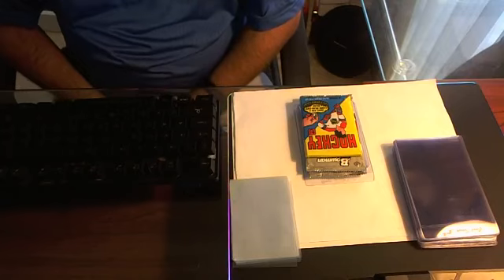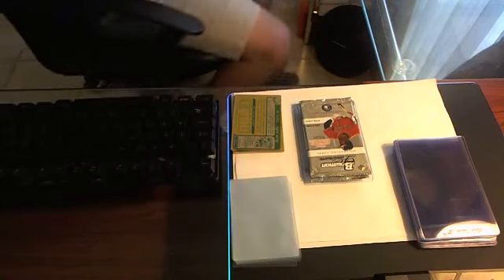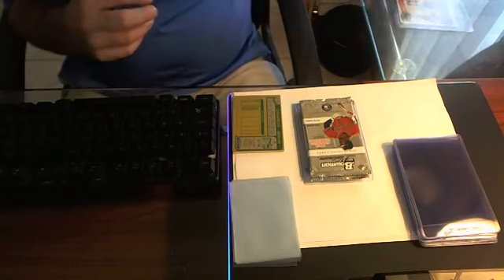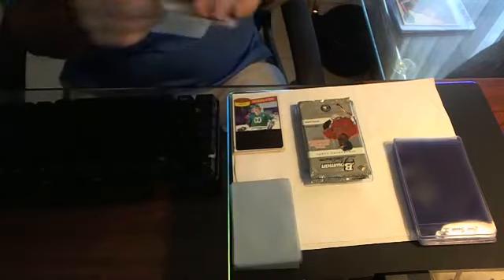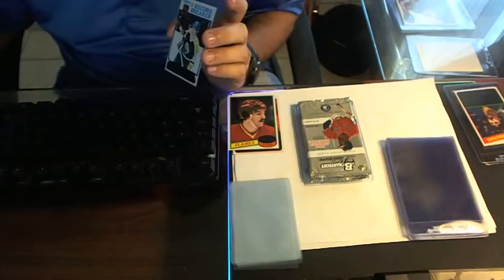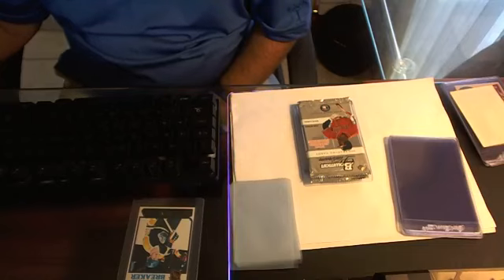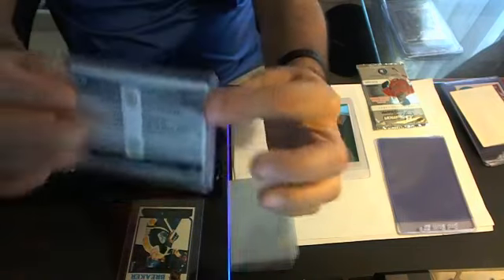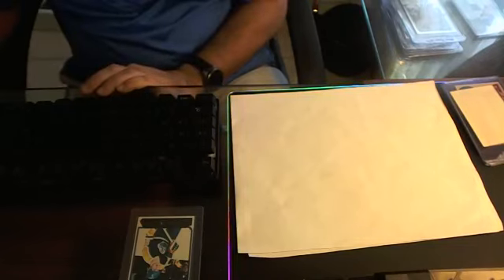1980 Topps Hockey Pack Break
1980 Topps Hockey Pack Break